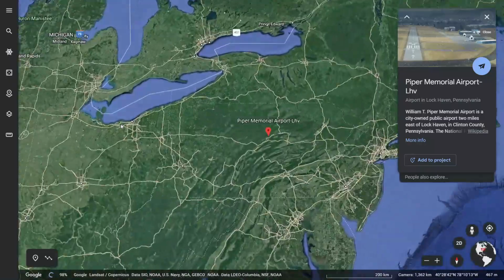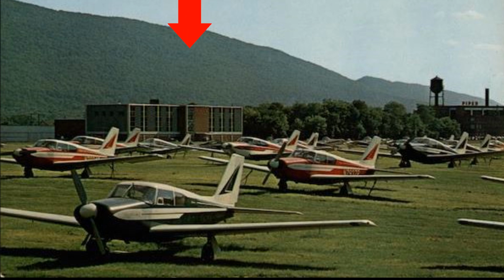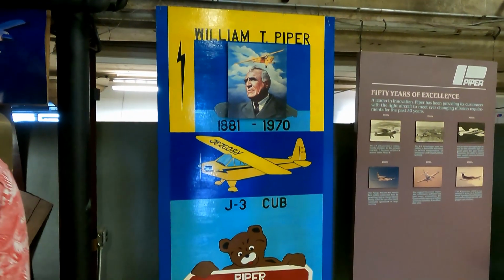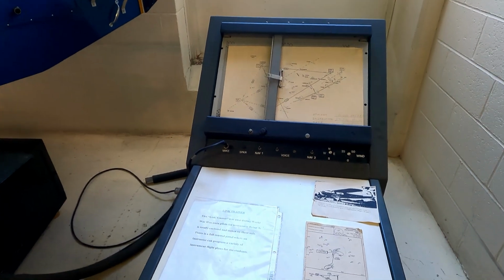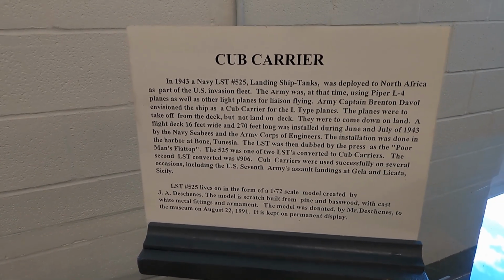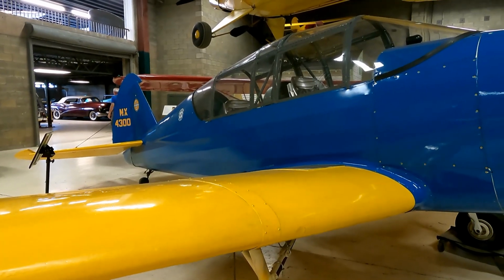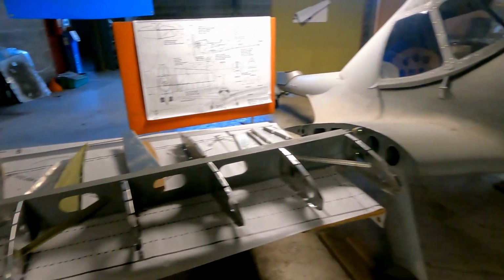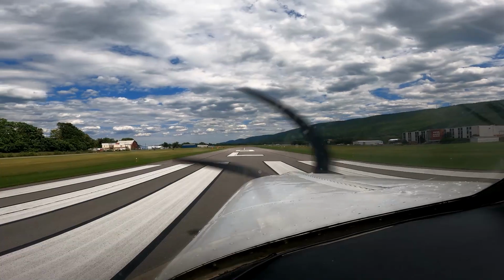Flying to the Piper Aviation Museum. General aviation plane spotting. Lock Haven, PA piper airplane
On this 5th part of General Aviation Destinations, it is off in the Beechcraft Bonanza (BE-35) to William Piper Memorial Airport (KLHV) from Sky Manor Airport (N40)!  We land at KLHV (Lock Haven PA) For a day exploring the history of Piper Aircraft Inc.  Even though I don't own a Piper Airplane, I have many hours in Piper  PA-28 Cherokee's, Piper PA-44 Seminole's, Piper PA-32R Lance's, Piper PA-32 Cherokee 6, and Piper PA-28R Arrow's!  I have always enjoyed flying a Piper aircraft, and when looking for an plane, I made several offers on few Piper PA-24 Comanche's due to their performance capabilities.  In the future should I need a 6 seater, I will surely be looking into Lance's and Saratoga's.  This place is definitely a good stop for some aviation tribute time, and I'm sure anyone interested in aviation will enjoy.  Check it out! Piper is simply aviation. Watch this aviation documentary for info on much of Piper

Embark on a captivating aviation adventure as we take a remarkable flight to Lock Haven, PA, to explore the fascinating world of aviation history at the iconic Piper Aviation Museum. Join us for a thrilling airplane trip to this historic landmark that encapsulates the rich heritage of the area.

This video chronicles our aerial exploration journey, encompassing an exhilarating flight to the heart of Lock Haven, renowned for its cultural significance and the enchanting Piper Aviation Museum. The journey offers a unique insight into the aviation museum's significance as a cultural and historic landmark, making it a must-visit for aviation enthusiasts and those keen on exploring the rich legacy of Piper aircraft.

Upon arrival, take a front-row seat to our exclusive pilot museum tour, featuring a detailed and immersive look inside the museum. Immerse yourself in the world of aviation history, exploring artifacts, exhibits, and the cultural significance of the Piper Aviation Museum. This travel experience is not just an airplane trip vlog; it's an invitation to explore the heritage and artifacts, providing an in-depth understanding of the Piper legacy and its impact on aviation history.

Join us on this pilot adventure destination as we delve into the museum's offerings, where aviation enthusiasts and cultural history aficionados can indulge in a journey through time, witnessing the evolution of Piper aircraft and exploring the remarkable artifacts housed within.

This video is a tribute to Lock Haven's heritage and the captivating journey to the Piper Aviation Museum, highlighting the beauty of aerial exploration and the cultural significance of historic landmarks. Whether you're an aviation enthusiast or someone intrigued by the allure of aviation history, this immersive tour will surely leave a lasting impression.

Experience the wonders of aviation artifacts, the legacy of Piper aircraft, and the captivating journey through the Piper Aviation Museum, making it an unmissable travel experience for enthusiasts seeking a deeper understanding of aviation history and its impact on our cultural heritage.

Cockpit view of piper aircraft.

Use the comments section below to post which Piper is your favorite. Don't be afraid to also post other, destinations you'd like to see, offer your tips, or just say hi! I always try to respond!

I've been flying for the past 20 years.  After majoring in Aeronautical Science at Embry Riddle Aeronautical University (ERAU), working as a flight instructor, then working at a major airline and now owning my own Beechcraft Bonanza, I'd like to share my flying experiences with you with my aviation vlog.

Now, follow me as I sharing my aviation adventures and tips I've learned along the way with YOU! Take the right seat and ride along to explore from the air and get a better look at what aviation can offer with different flight experiences and destinations.

We can always learn from each other and there is no single perfect way to fly a plane.  If you keep an open mind and listen to others experiences you will always progress forward, safer and better. If you have any tips or tricks you've learned along your aviation journey, please post them in the comments below. I'd like to hear from you and learn a new thing or two, try them out, and spread the word!

Chapters:
0:00 Into
0:20 Pilot Report Intro
0:34 Flight To
1:05 Museum Location
1:25 Piper Museum Entrance & History
1:59 Entrance/Upstairs
3:37 Hangar Floor
4:52 Interesting Facts
5:18 Flight Back
5:43 Outro